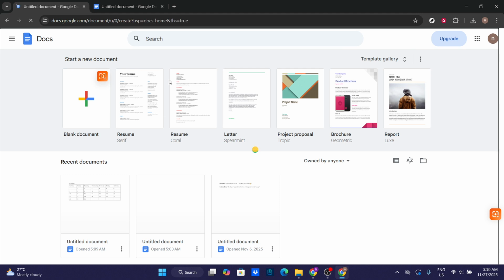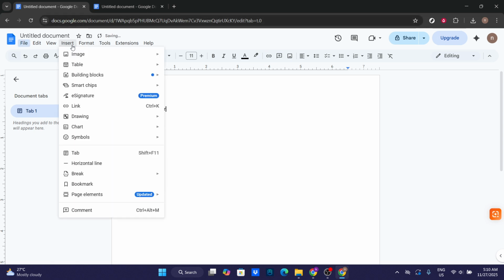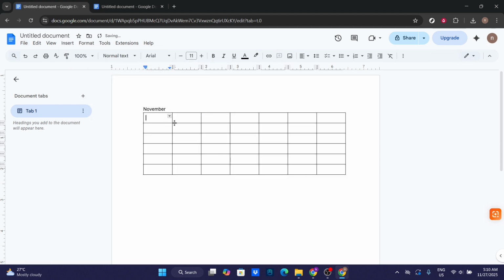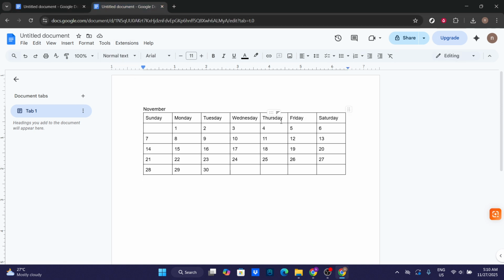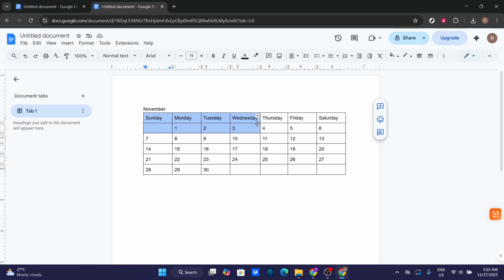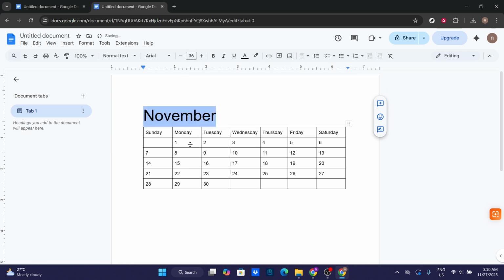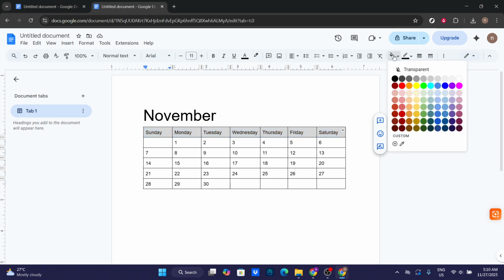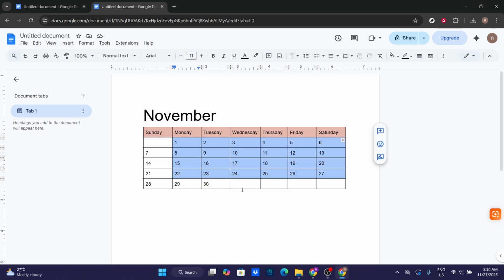How To Make Calendar In Google Docs 2025 Step by Step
Discover the easiest way to create an editable and shareable calendar directly in Google Docs. Use free templates, master the Docs table editor, and learn simple steps to customize, print, and share your 2025 schedule.

⭐ Template vs. Manual: How to quickly access and modify Google Docs' built-in calendar templates to save significant time compared to building one manually.

✂️ Table Editor Mastery: Advanced tips for resizing columns, merging cells, and adjusting padding to ensure your calendar is perfectly spaced and visually balanced.

📱 Mobile Editing: How to easily update and view your Google Docs calendar on the go using the mobile application without breaking the formatting.